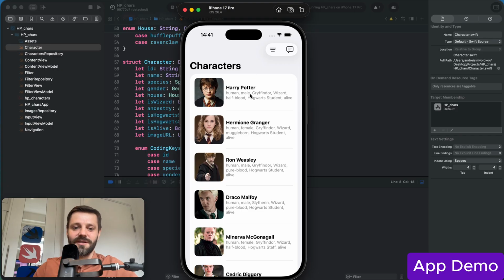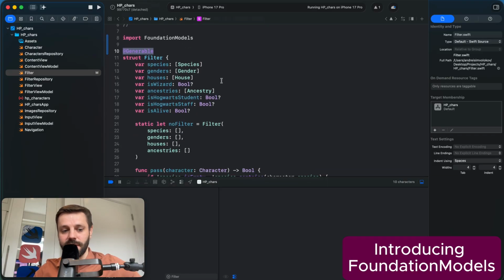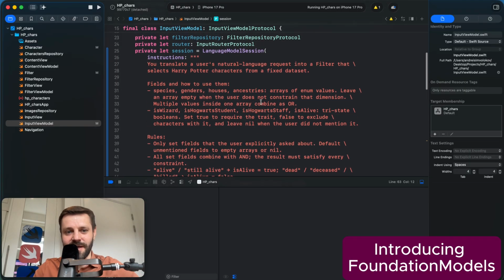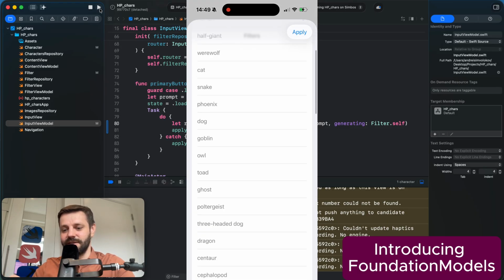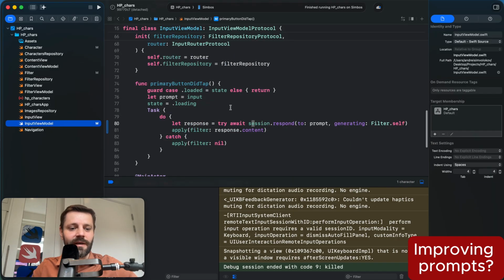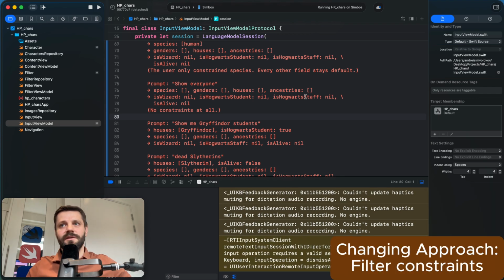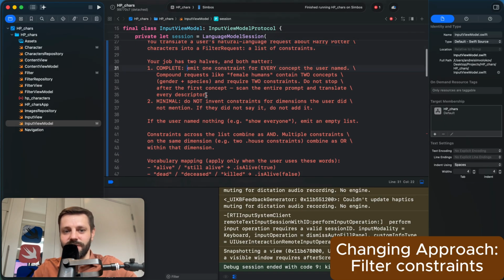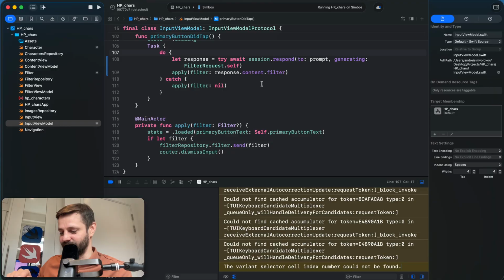How to: use NATURAL LANGUAGE in iOS Apps for filters UX with FoundationModels. Livecoding in Swift.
OMG! The future is here!
Now users can TALK to their Apps on iOS devices! 🤯

Natural language becomes a form of UI control. All thanks to Apple Intelligence, onboard LLMs and native FoundationModels framework in particular.

Jump in and I'll show you how to introduce AI assistance for filtering and search UX in your Apps. All aboard! ⛴️

00:00 Intro, Demo, Initial project state
02:36 Introducing FoundationModels
09:20 Improving prompts
14:35 New Approach: Filter constraints
19:07: Final result